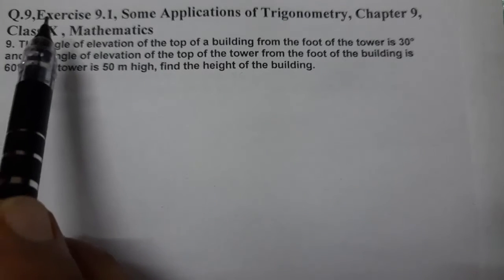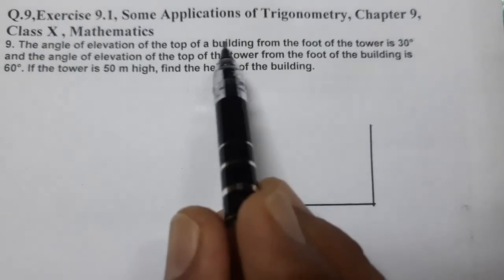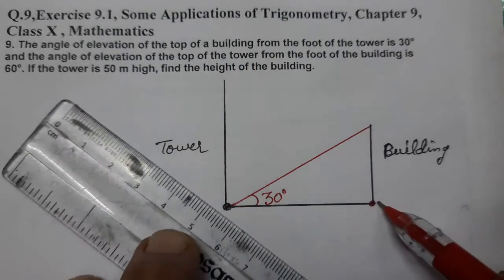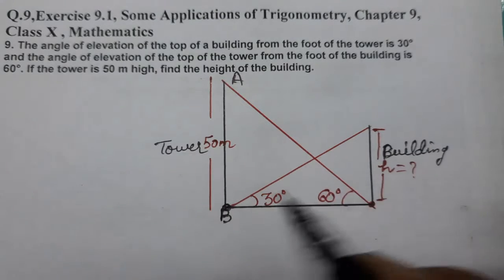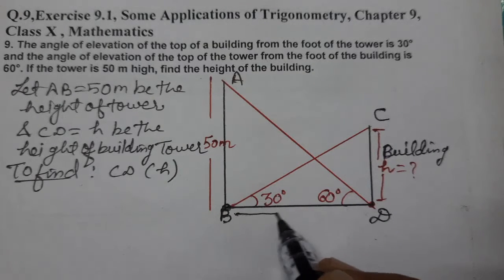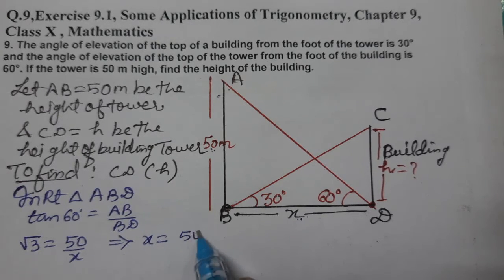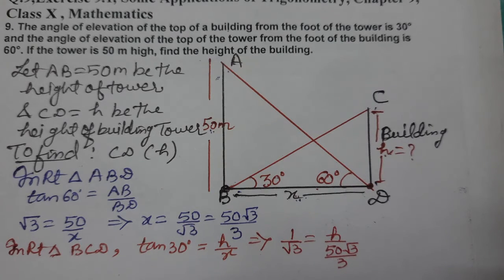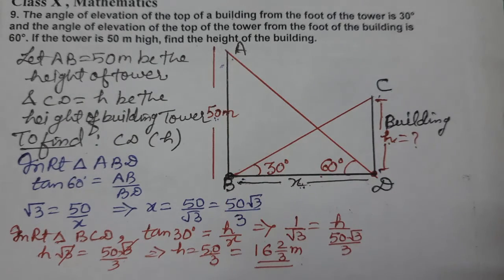Q.9,Exercise 9.1, Some Applications of Trigonometry, Chapter 9, Class X , Mathematics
9. The angle of elevation of the top of a building from the foot of the tower is 30° and the angle of elevation of the top of the tower from the foot of the building is 60°. If the tower is 50 m high, find the height of the building.